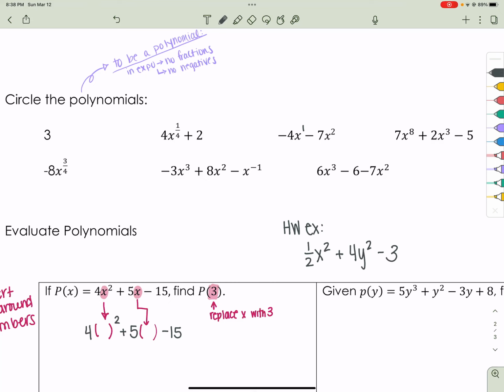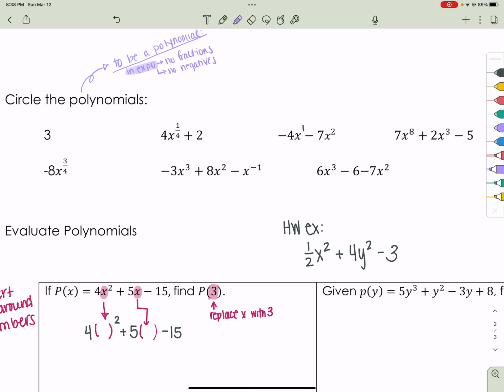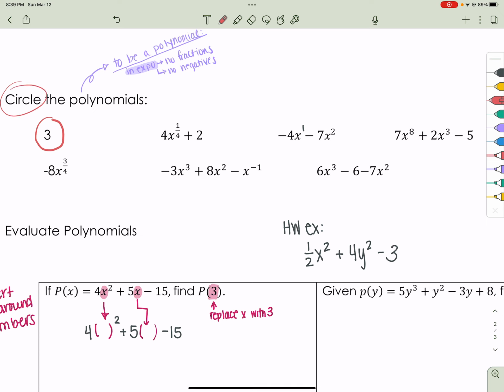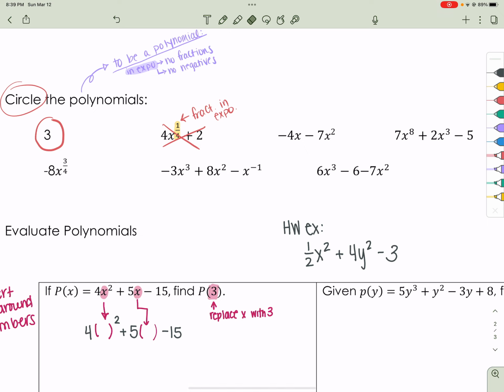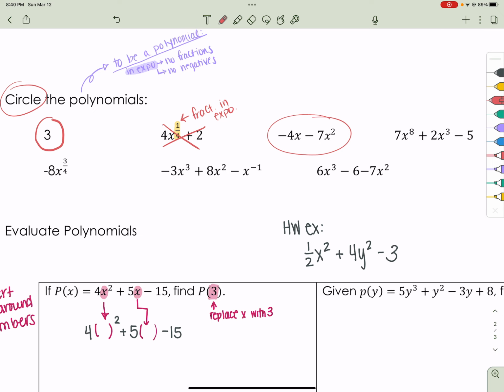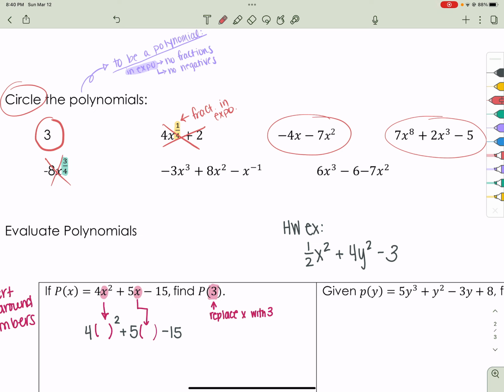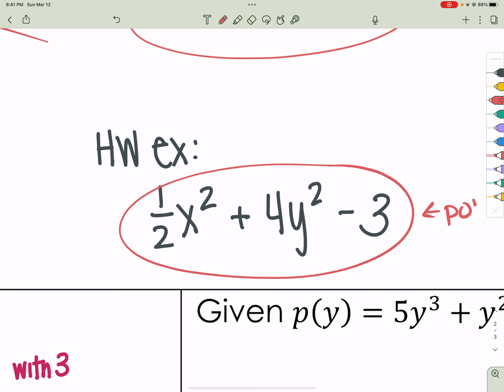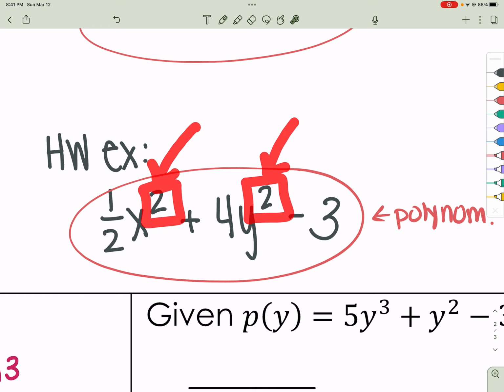Chapter 12.4 - Is it a polynomial? (Part 3)